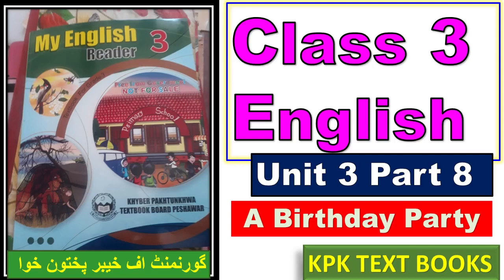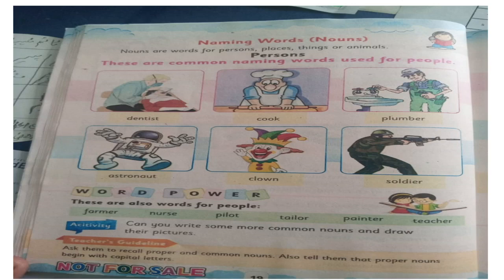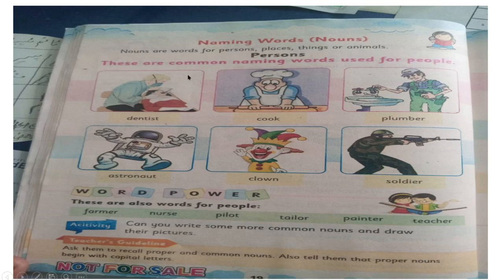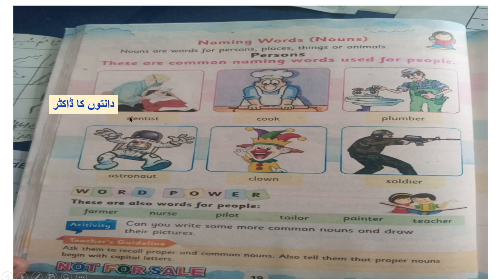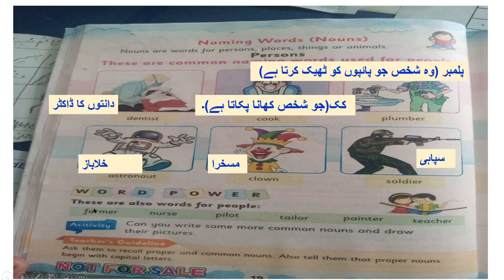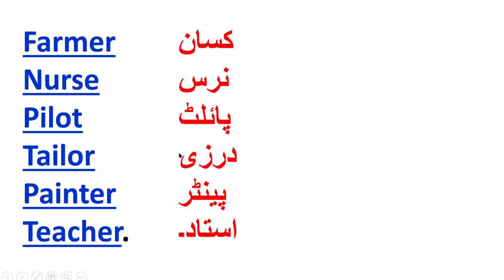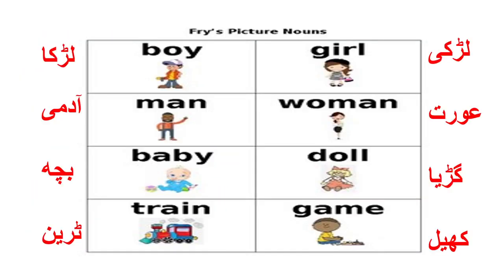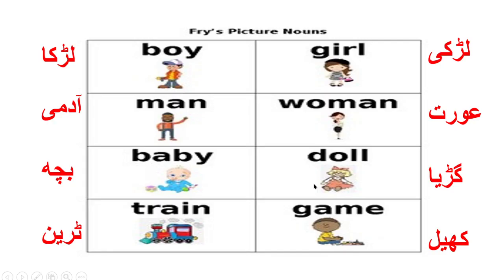Class 3 English Book Unit 3 Part 8 | KPK TEXT BOOKS Peshawar/Mardan/ Swat/Dir/Bannu/ Hazara/Kohat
السلام علیکم ورحمتہ اللہ وبرکاتہ ۔
میں  نے گورنمنٹ کی تمام کتابوں کی  ایک ایک لفظ کی اردو اور پشتو میں سمجھانے کی کوشش کی ہیں ۔آپ اگر ٹیسٹ کی تیاری کر رہے ہو یہ بچوں کی مطالعہ کی وجہ سے پریشان ہو۔تو اس چینل میں تمام لیکچر اپلوڈ کی گئی
ہیں ۔ایک بار ضرور چیک کر لیں ۔شکریہ دعا میں یاد رکھنا